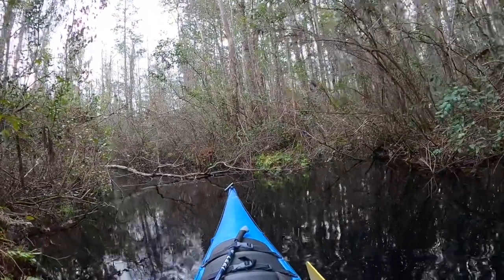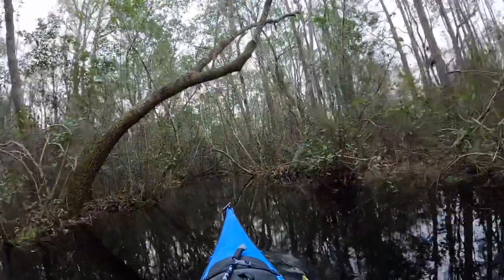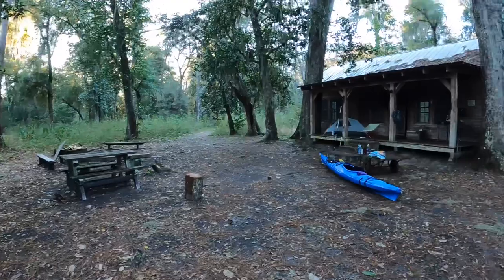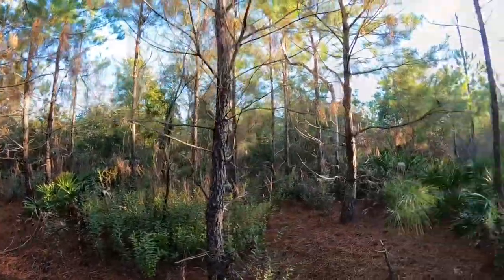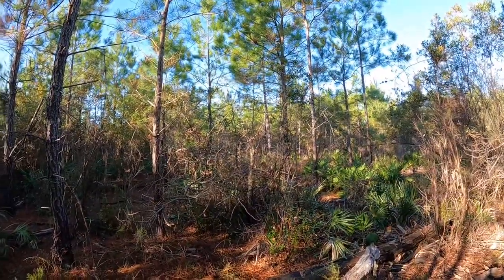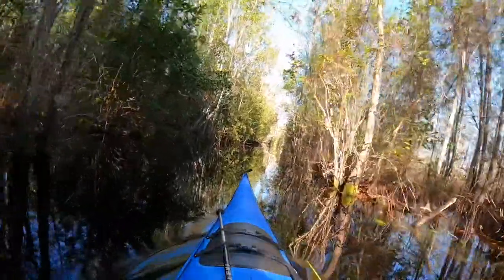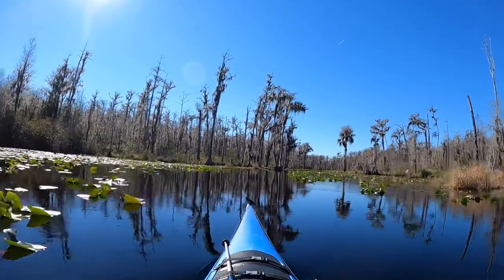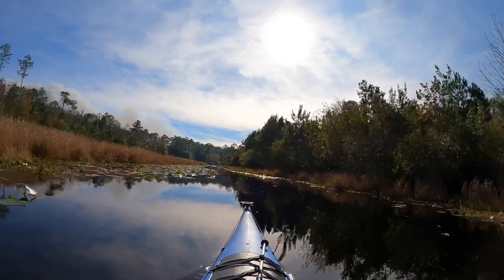Overnight kayak camping trip Floyd’s Island , Okefenokee Swamp